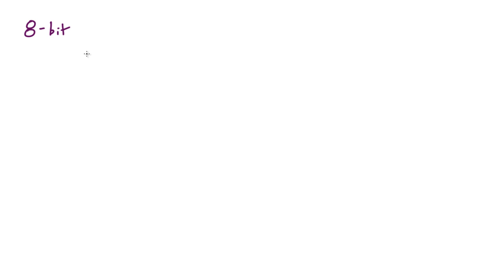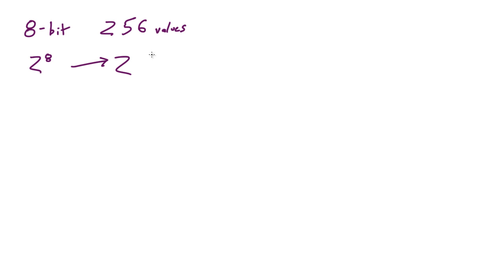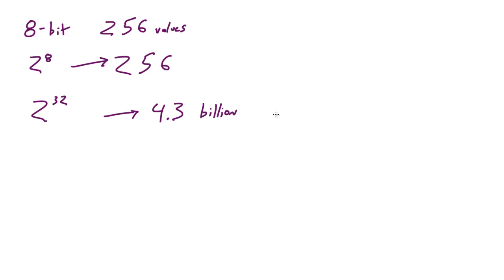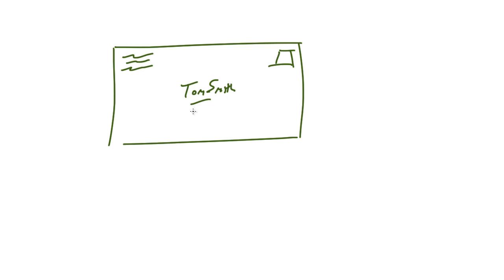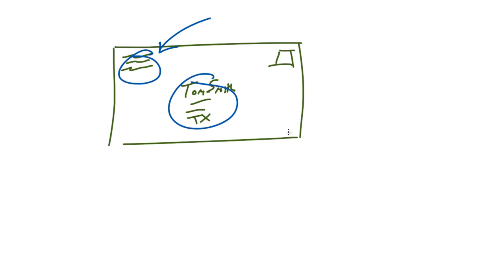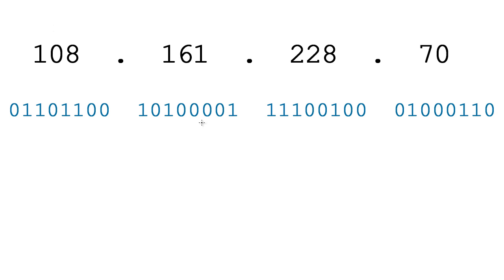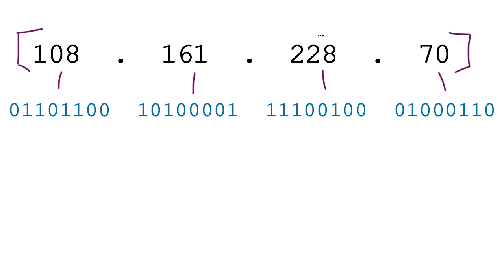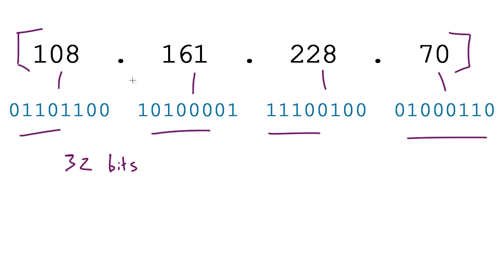Computer Networking Tutorial - 23 - IP Address